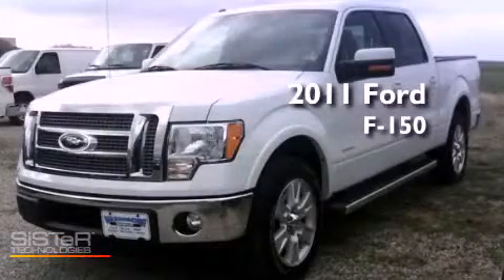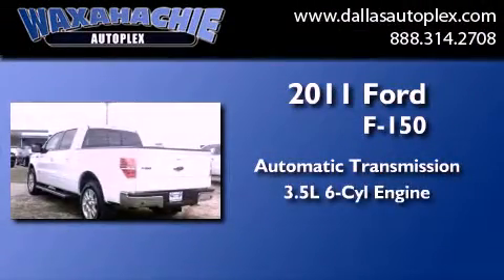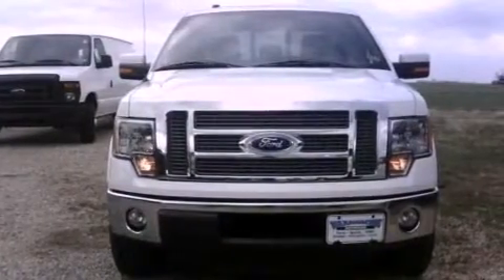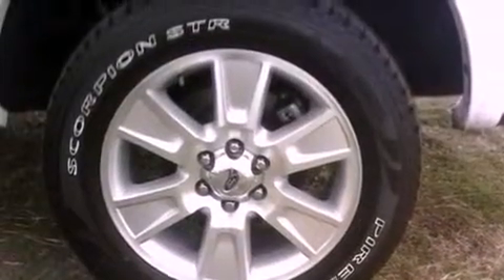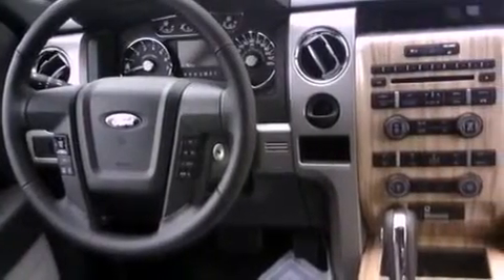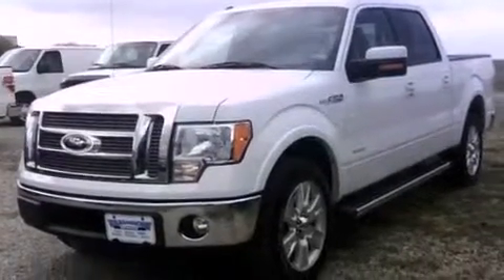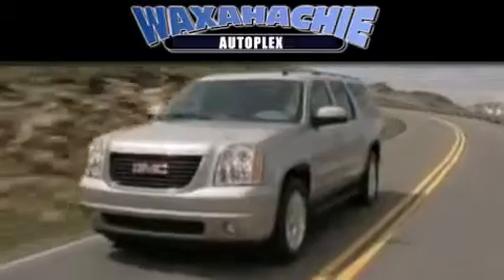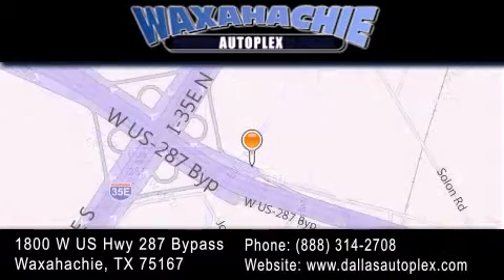2011 Ford F150 SuperCrew Corsicana TX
Year : 2011
 Make : Ford
 Model : F150 SuperCrew
 Engine : V6 EcoBoost 3.5L
 Trans . : 6-Spd Automatic
 Exterior : White
 Miles : 5
 Interior : Black
 Stock : BKE16174

 1800 W. US Highway 287 Bypass

 2011 Ford F150 SuperCrew Waxahachie TX